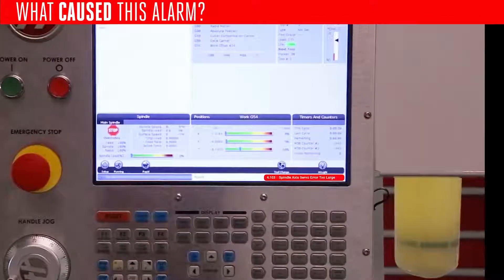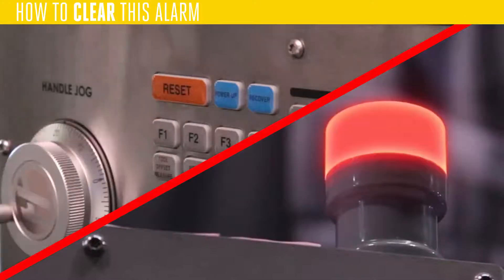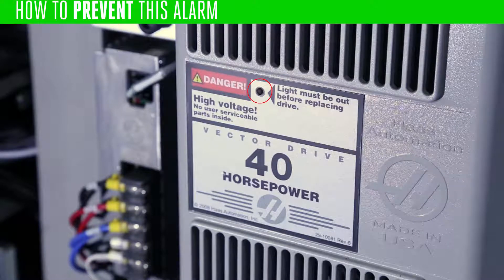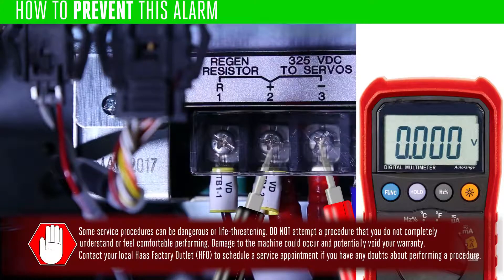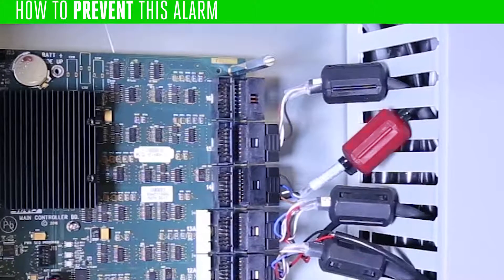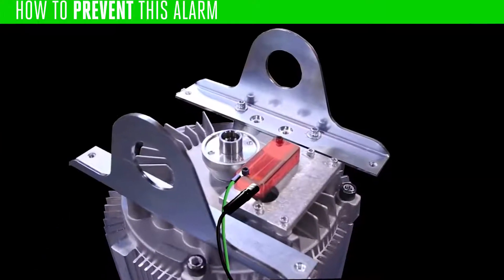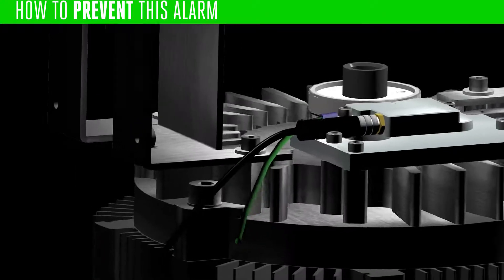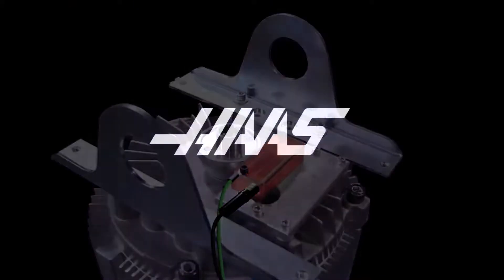Alarm 4 103 Spindle Axis Servo Error Too Large Korean sub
하스 서비스 동영상- 알람4.103 스핀들 축서보 에러 과다